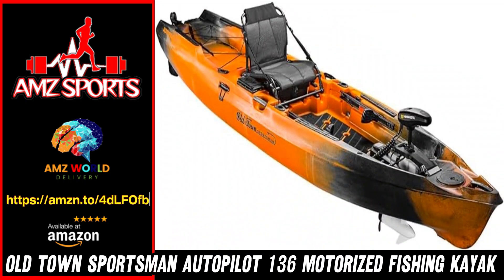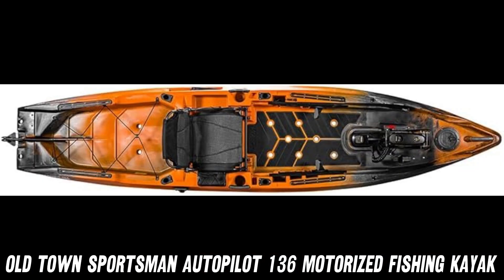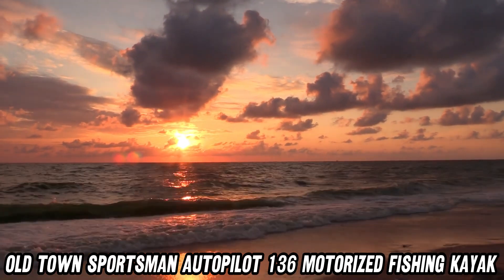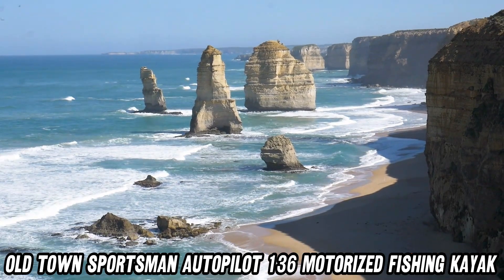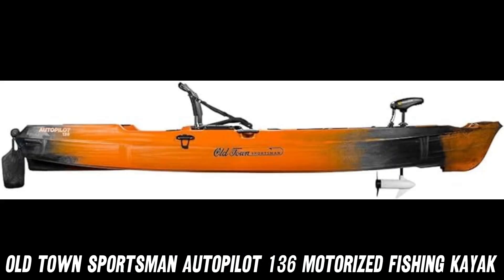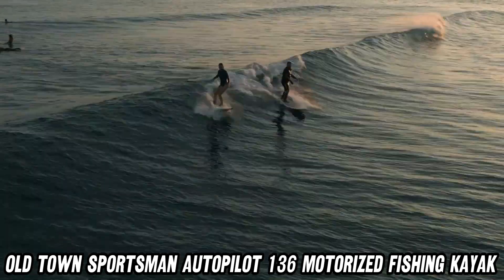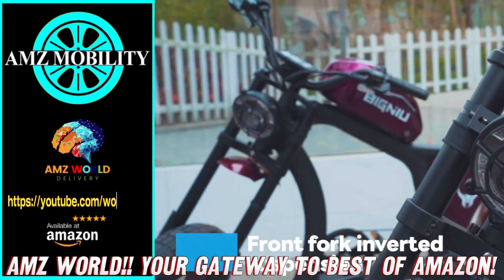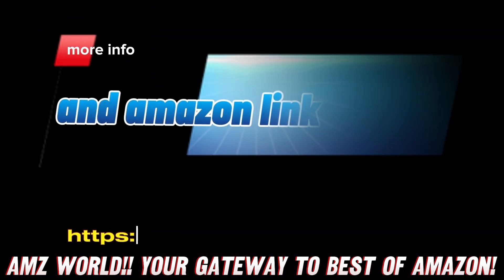Describing Old Town Sportsman AutoPilot 136 Motorized Fishing Kayak, Amazon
Here are the key details about the Old Town Sportsman AutoPilot 136 Motorized Fishing Kayak with Minn Kota Trolling Motor (Ember Camo):

Product Specifications:
- Model: Sportsman AutoPilot 136
- Length: 13 feet, 6 inches
- Width: 37 inches
- Weight Capacity: 500 lbs
- Material: Polyethylene
- Integrated Minn Kota Trolling Motor
- Powered by a 12V rechargeable battery (included)
- Hands-free autopilot navigation system
- Comfortable padded seat with adjustable backrest
- Multiple accessory tracks for mounting gear
- Drink holders and storage compartments
- Ember Camo color pattern

Key Features:
- Equipped with a Minn Kota trolling motor for electric propulsion
- Autopilot navigation system allows for hands-free operation
- Roomy and stable design ideal for fishing and other outdoor activities
- Lots of storage and mounting options to customize the kayak
- Durable polyethylene construction built to last

Overall, the Old Town Sportsman AutoPilot 136 is a feature-rich, motorized fishing kayak that provides a comfortable and convenient on-the-water experience with its autopilot navigation and Minn Kota trolling motor. The Ember Camo color adds a stylish camouflage aesthetic.

Are you an outdoor enthusiast looking to take your fishing adventures to the next level? Look no further than the Old Town Sportsman AutoPilot 136 Motorized Fishing Kayak with Minn Kota Trolling Motor! This bad boy is the ultimate fusion of technology and nature, ready to transport you to your favorite fishing spots in style and comfort.

First off, let's talk about the size - at 13 feet, 6 inches long and 37 inches wide, this kayak is built for stability and space. Can you fit all your gear? You betcha! With a weight capacity of 500 lbs, you can bring the kitchen sink if you want.

Now, the real showstopper - the Minn Kota trolling motor. No more paddling like a madman, this baby has got your back. Just let the autopilot navigation system take the wheel (or should we say, the tiller?) and enjoy the ride. Hands-free fishing has never been so easy!

But wait, there's more! The comfortable padded seat with adjustable backrest ensures you can sit back, relax, and reel in those big ones. And let's not forget the multiple accessory tracks, drink holders, and storage compartments - this kayak is truly a fisherman's paradise.

Don't miss out on this incredible deal! Head over to Amazon and snag the Old Town Sportsman AutoPilot 136 Motorized Fishing Kayak with Minn Kota Trolling Motor (Ember Camo) today. Trust us, your fishing adventures will never be the same!